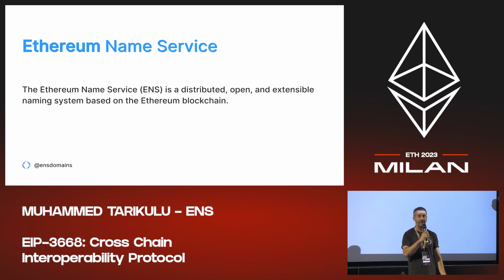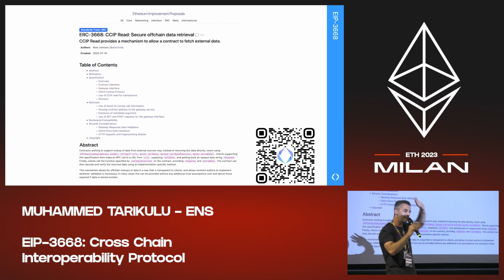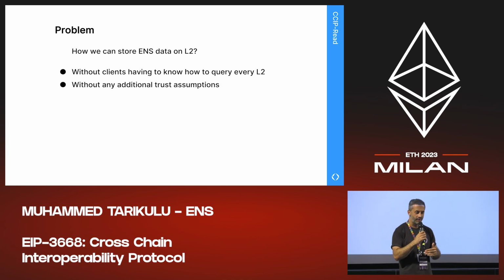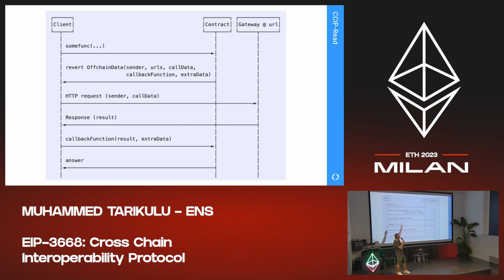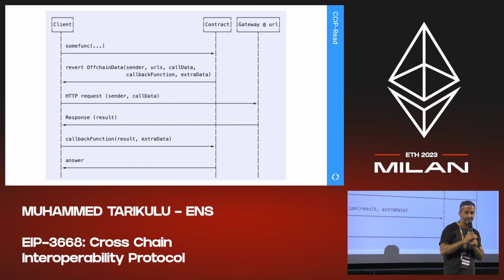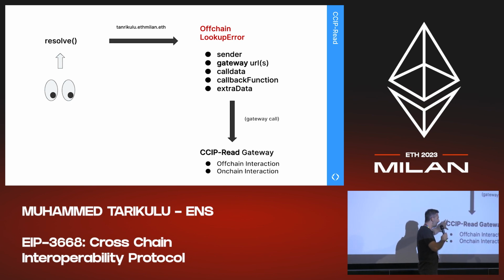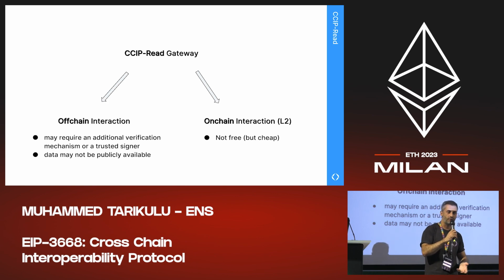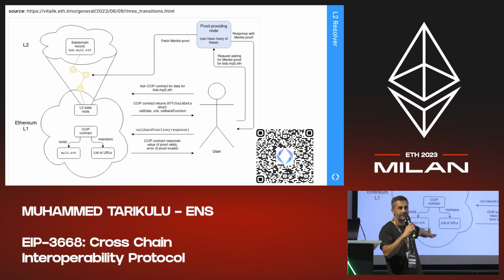EIP-3668: Cross Chain Interoperability Protocol - Muhammed Tarikulu (ENS)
Muhammed Tarikulu from ENS for a keynote on EIP-3668: Cross Chain Interoperability Protocol

From ETHMilan 2023 - Palazzo delle Stelline, Milano (ITALY)